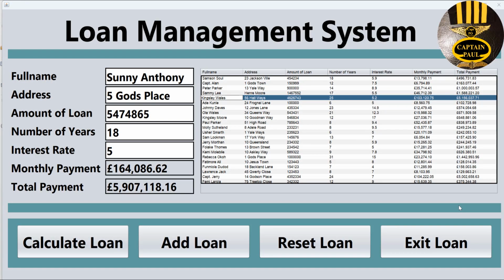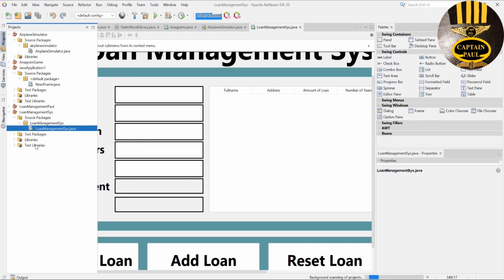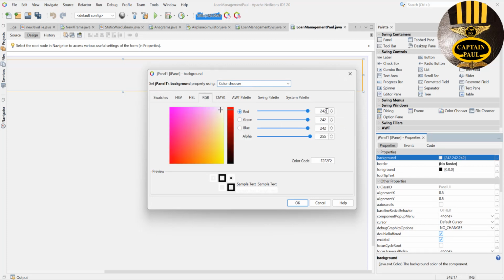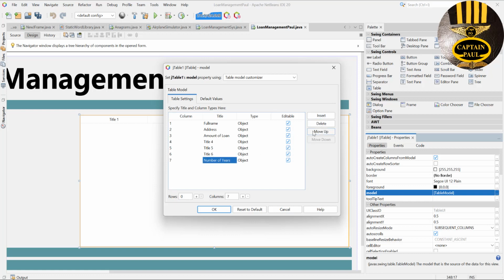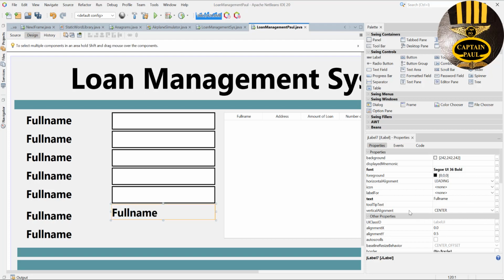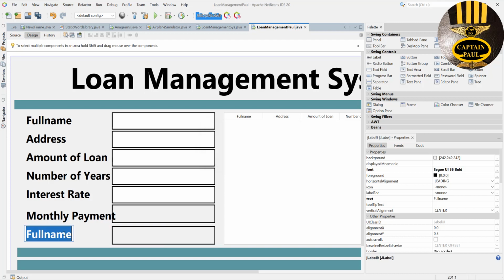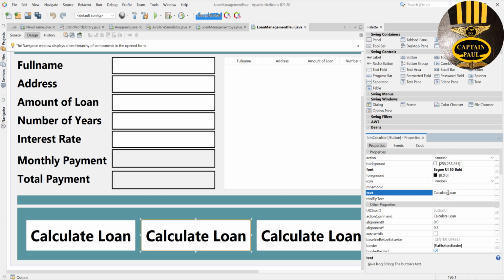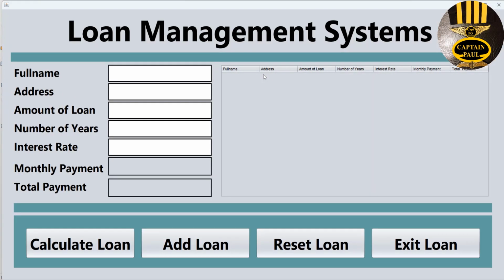How to Create a Loan Calculator with PMT Function in Java using NetBeans - Part 1 of 2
Create a Loan Calculator using PMT Function in Java using the Netbeans, PMT function is used to calculate the periodic payment for a loan or investment based on constant payments and a constant interest rate. This function is commonly used in financial modelling and analysis to determine the regular payment amount needed to repay a loan over a specific period.

Channel Members can Download the Loan Calculator with PMT Function in Java and modify it for personal use. Plus one other source code per month. Total - 2 Source codes Per Month, only: